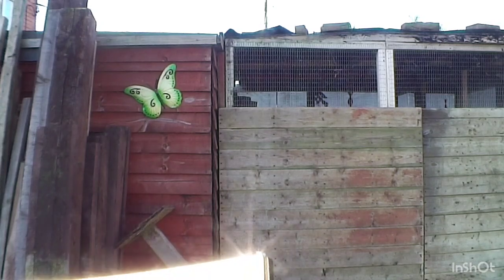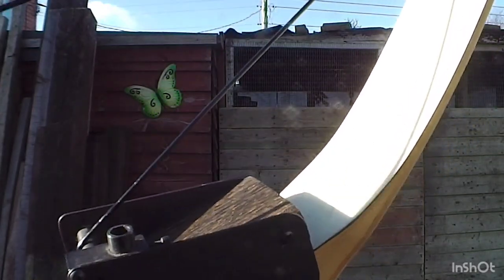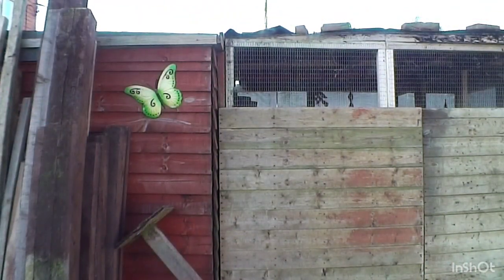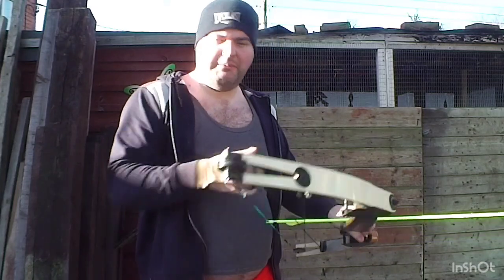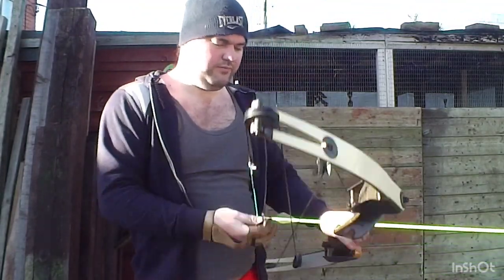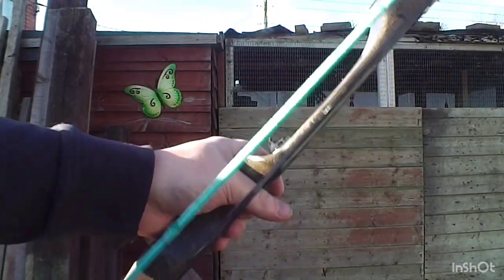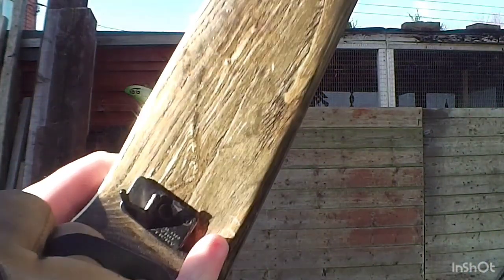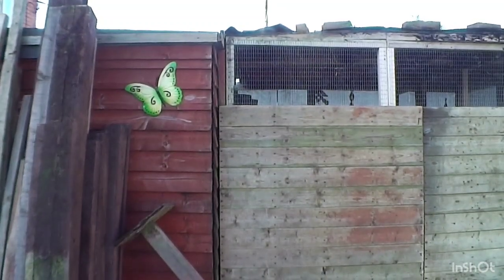jennings compound bow